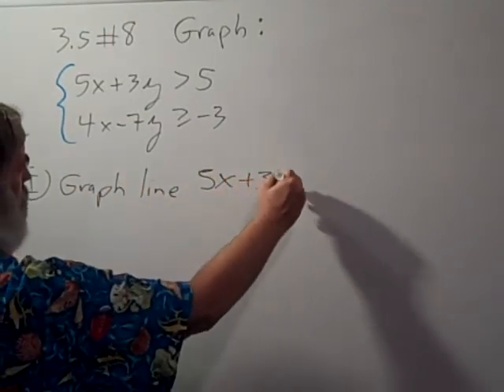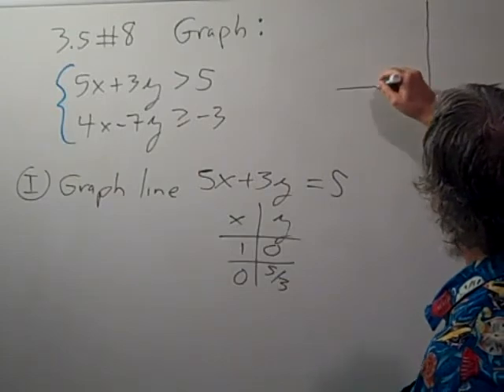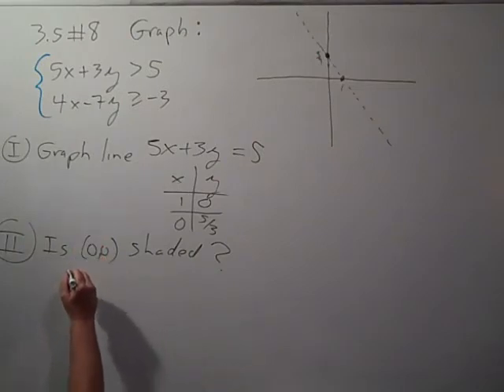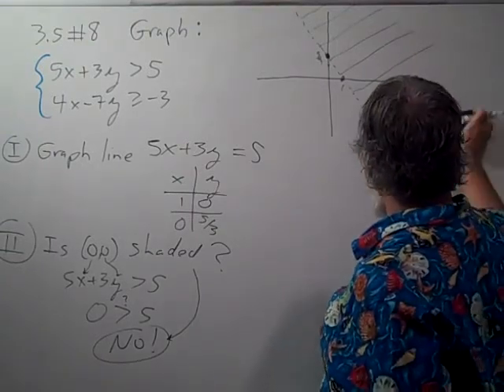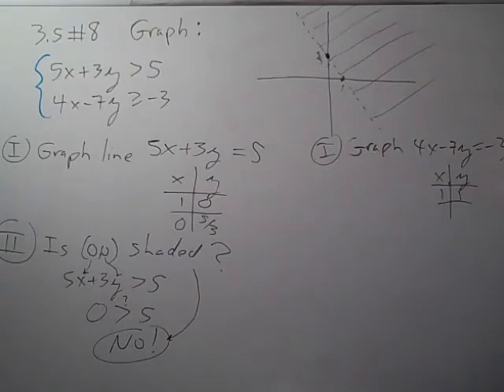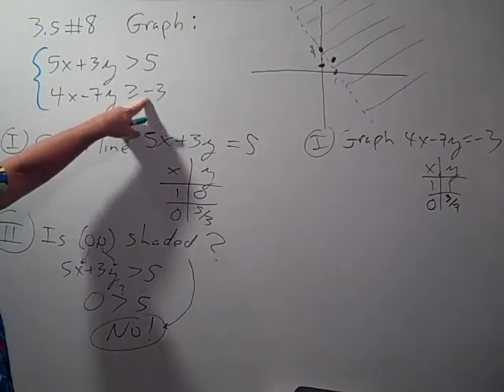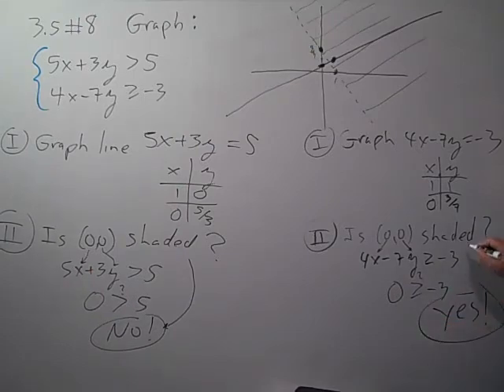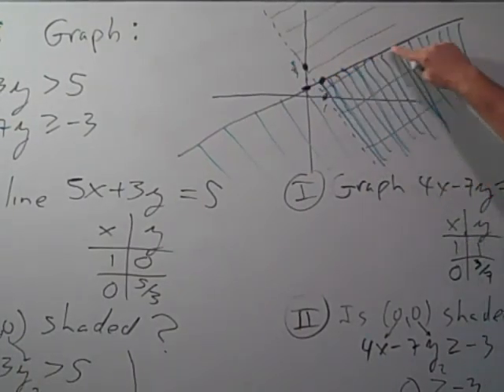IA 3.5 # 8